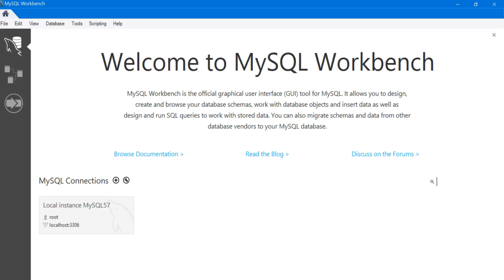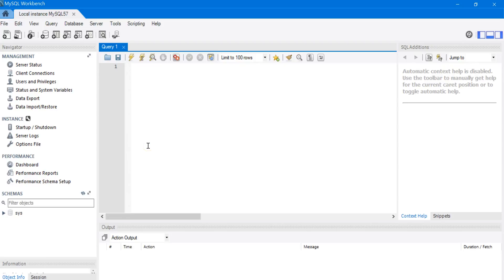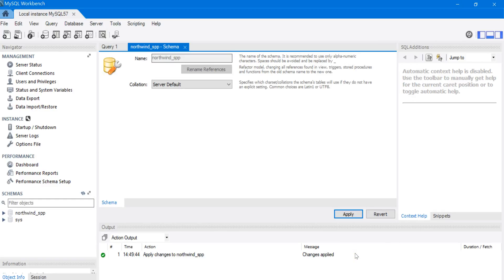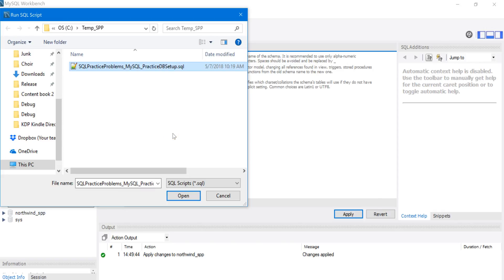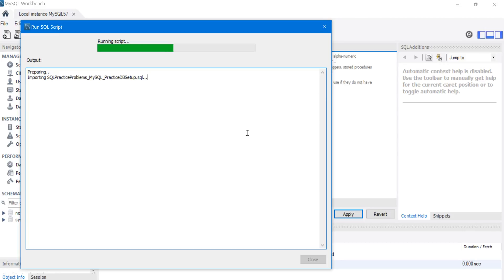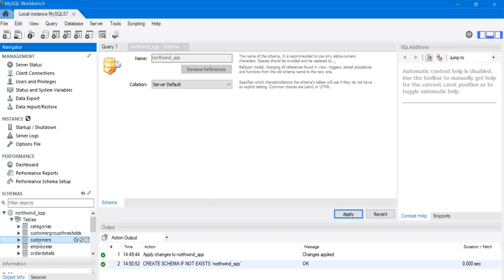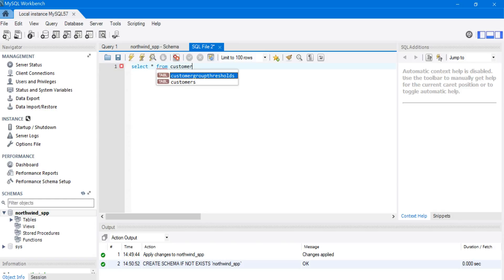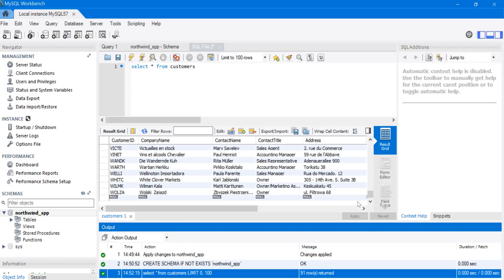Northwinds SPP Setup MySQL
SQL Practice Problems - instructions for setting up practice database on MySQL 8.0.

NOTE: Are you getting the error "Error executing SQL script. Sequence item 6: expected str instance, bytes found", when trying to run the script?

It turns out there's a bug with the latest version of MySQL Workbench (as of 3/4/2021). A workaround is:
- Open the script by clicking on File, Open SQL Script, and choosing the correct script.
- Make sure you're in the correct schema (by clicking on it in the Navigator section)
- Run the script. It will return some warnings, but your practice table will be set up correctly.